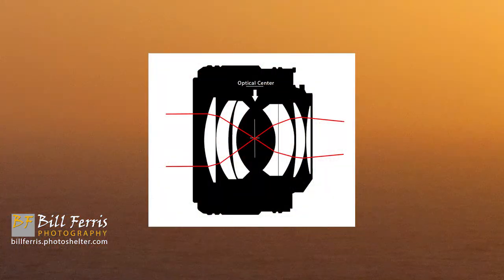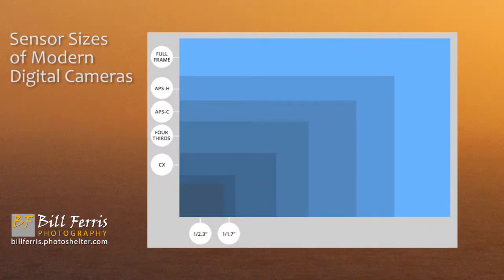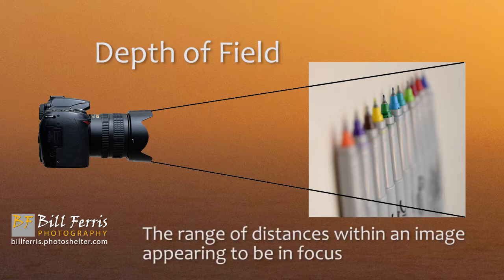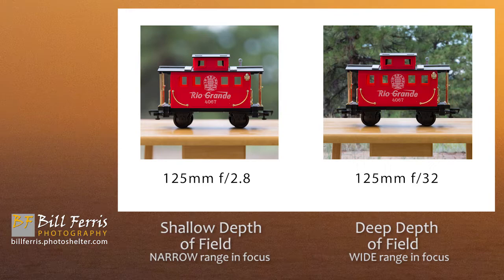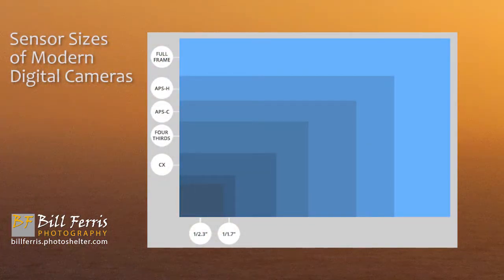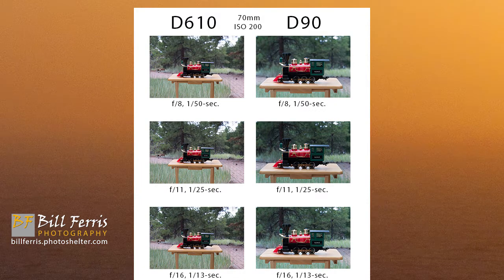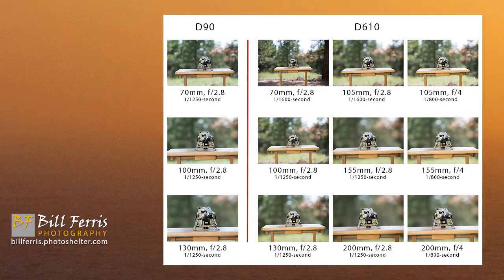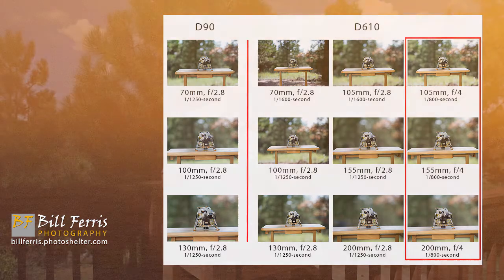5 Minute Photo - Understanding Digital Camera Sensors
Bill discusses the role sensor size plays in digital imaging, how to compensate for the effects of a crop sensor, and how to use focal ratio (f/#) to control depth of field and exposure.